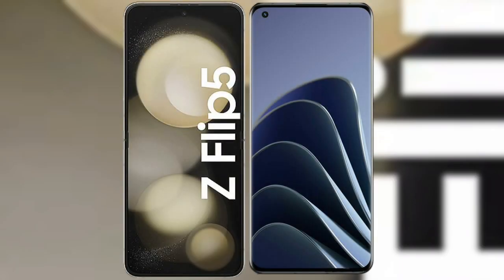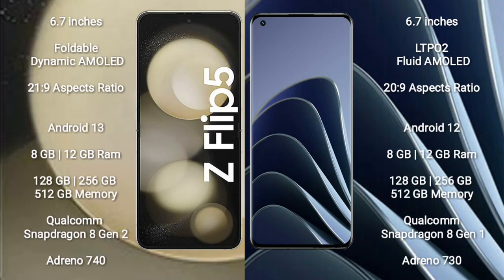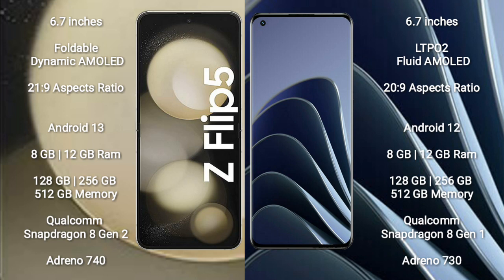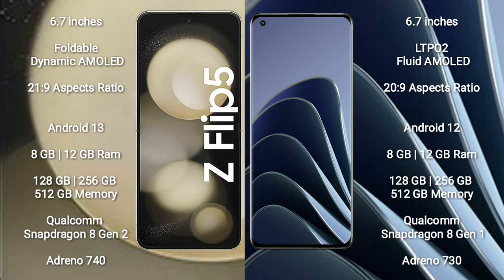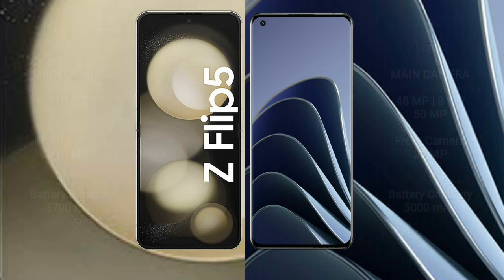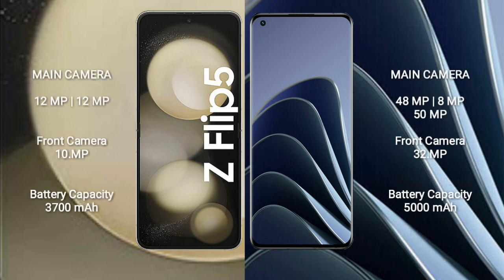Samsung Galaxy Z Flip 5 vs OnePlus 10 Pro Review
samsung galaxy z flip 5 vs oneplus 10 pro
galaxy z flip 5 vs oneplus 10 pro